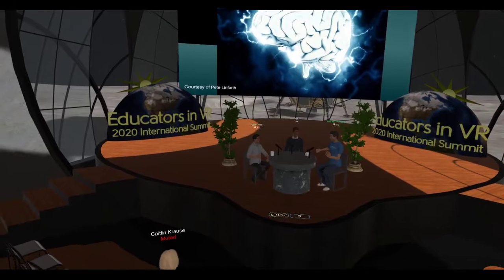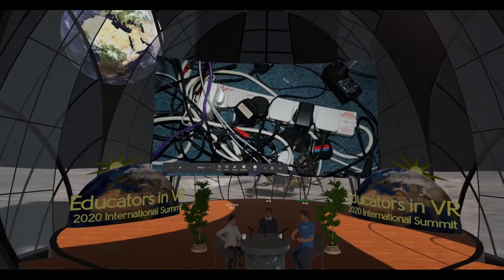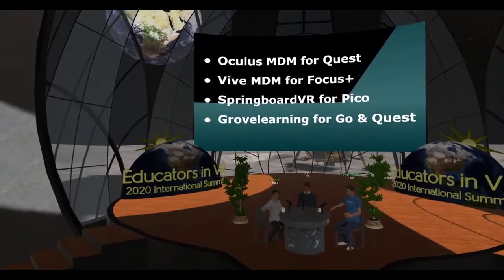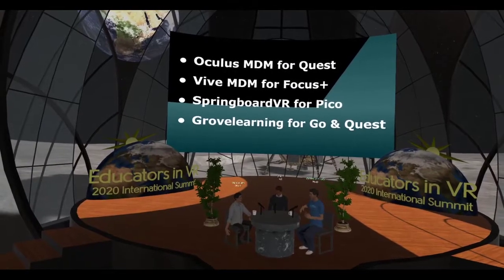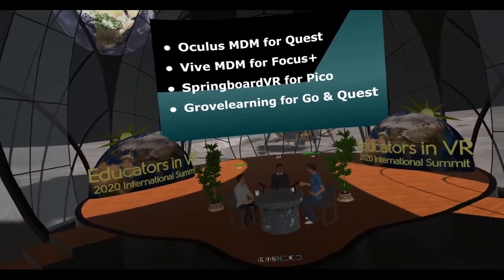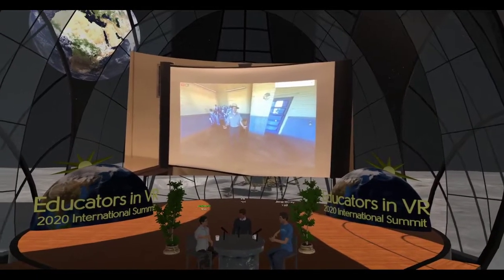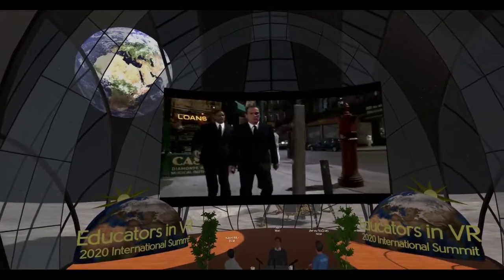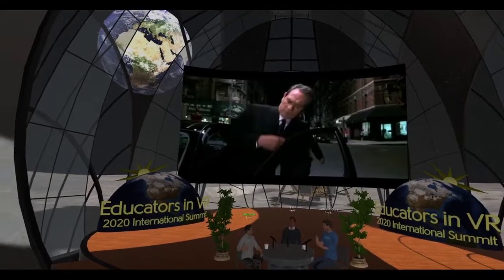Immerse your Audience in All the Realities (Steven Sato, James McCrary)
Exploring the state of Virtual and Augmented Reality and new ways to incorporate immersive tech into your mission.  We explore the many benefits to immersive learning including the hard evidence of increased learning initiative outcomes.  We will explore practical use cases that leverage the power of immersive presence that include access to the impossible while also addressing equity.  How can Virtual Reality provide the missing link between you and your audience, through "Connections".

Steven Sato is Founder of LifesaVR, a Mixed Reality Simulation Training Organization. Lifelong learner and educator. Steven has been an educator for 19 years having dedicated his time to the advancement of K12 education through the appropriate use of technology.  He is a Google Certified Innovator, the Co-Organizer of the LA Immersive Edtech Meetup Group and an Immersive Experience Producer.  He focuses on the integration and research of immersive technologies such as Virtual and Augmented Reality in K12 Education and believes these technologies will revolutionize how we meet the goal of transferring knowledge to pupils.  Steven also focuses on creating and maintaining strategic partnerships between K12 Education and the Immersive Industry through the curation and coordination of immersive experiences for conferences.

James McCrary is the director of technology and innovation at the St. James Episcopal Day School in Baton Rouge and author of a new book, 'Reality Bytes: Innovative Learning Using Augmented and Virtual Reality'  James has a background as a social studies educator and technology specialist. An Apple Distinguished Educator, Google Certified Educator and Common Sense Media Certified Educator, McCrary is passionate about integrating technology skills into the classroom and positively impacting students globally. McCrary presents at local, state and international conferences on innovation in education, with a focus on 3D development, especially for augmented reality (AR) and virtual reality (VR).

Both Steven and James host the popular show, "The VR Podcast",  which focuses on use of XR tech in the educational and business spaces.